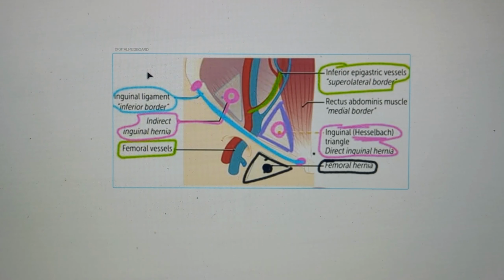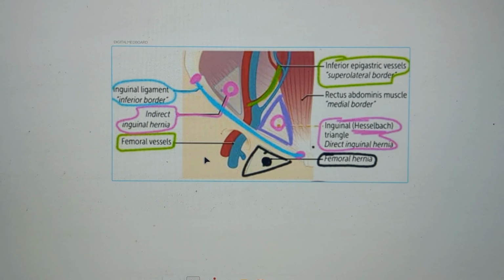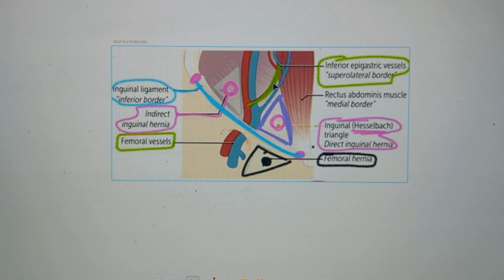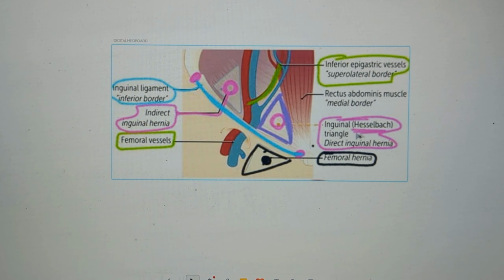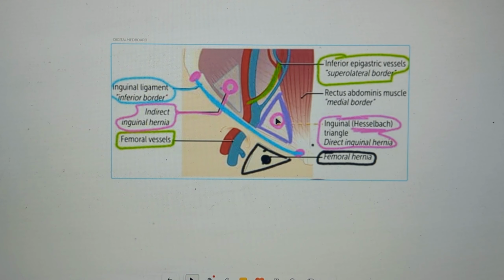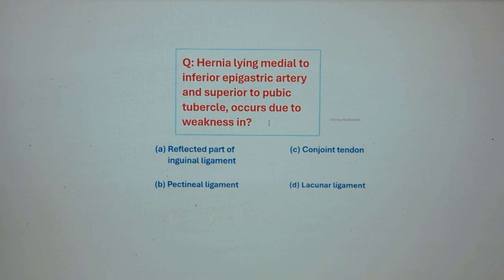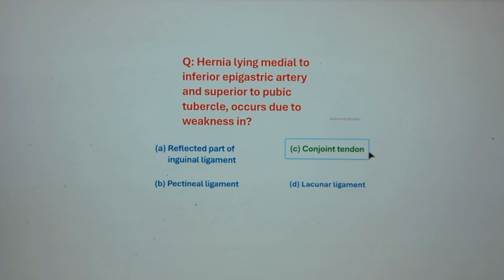Rapid Revision ⚕️ MCQ & Discussion | FMGE | NEET-PG | INI-CET | Session 42 | Abdomen | Human Anatomy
[ Inguinal Hernia ]

Flashcard 1
Question:
Which vessels give rise to the inferior epigastric vessels?

a) Femoral vessels
b) External iliac vessels
c) Internal iliac vessels
d) Common iliac vessels

Flashcard 2
Question:
What do the external iliac vessels become after passing under the inguinal ligament?

a) Inferior epigastric vessels
b) Internal iliac vessels
c) Femoral vessels
d) Obturator vessels

Answer:
✅ c) Femoral vessels

Flashcard 3
Question:
An indirect inguinal hernia occurs lateral to which structure?

a) Inguinal ligament
b) Inferior epigastric vessels
c) Rectus abdominis muscle
d) Femoral ring

Flashcard 4
Question:
Which type of hernia occurs medial to the inferior epigastric vessels?

a) Indirect inguinal hernia
b) Direct inguinal hernia
c) Femoral hernia
d) Obturator hernia

Flashcard 5
Question:
What are the boundaries of Hesselbach's triangle?

a) Inferior epigastric vessels, inguinal ligament, lateral border of rectus sheath
b) Inferior epigastric vessels, inguinal ligament, pectineal ligament
c) Inferior epigastric vessels, conjoint tendon, femoral ring
d) Inguinal ligament, pubic tubercle, femoral vessels

Flashcard 6
Question:
A direct inguinal hernia with vesicocele occurs due to weakness in which structure?

a) Reflected part of the inguinal ligament
b) Pectineal ligament
c) Conjoint tendon
d) Lacunar ligament

Answer:
✅ c) Conjoint tendon

Flashcard 7
Question:
The inguinal ligament attaches to which two anatomical landmarks?

a) Pubic tubercle and ischial spine
b) Anterior superior iliac spine and pubic tubercle
c) Iliac crest and sacrum
d) Inferior epigastric vessels and rectus abdominis muscle